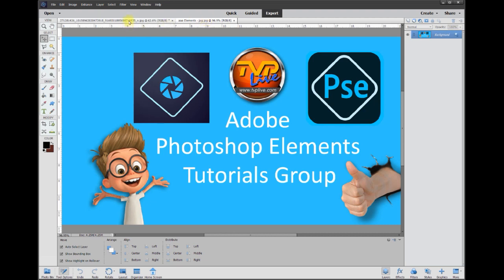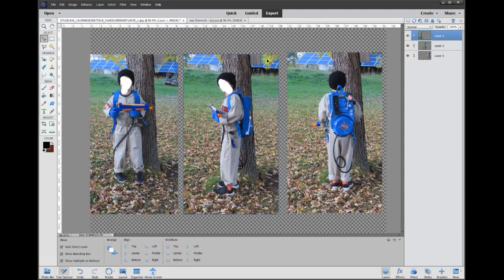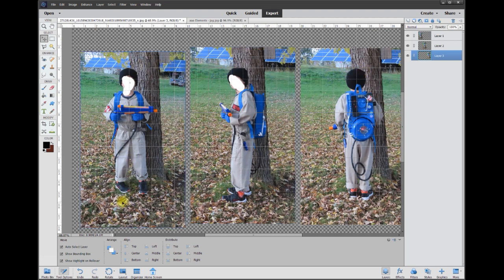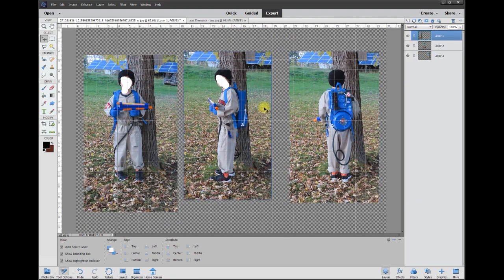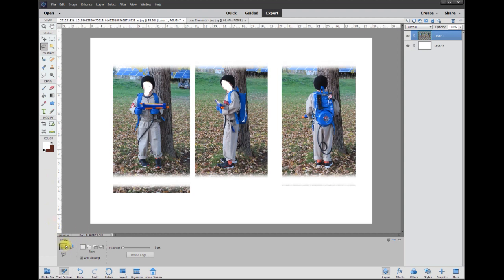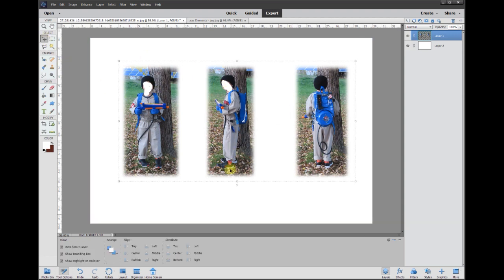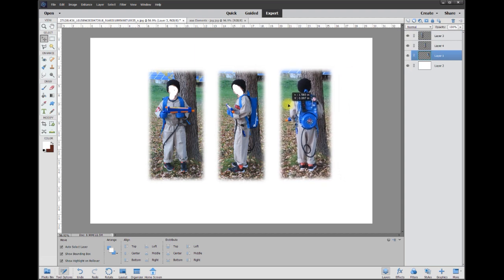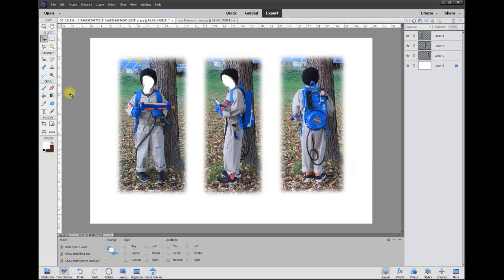Resizing Kid Ghost Buster Photos To Match Each Other